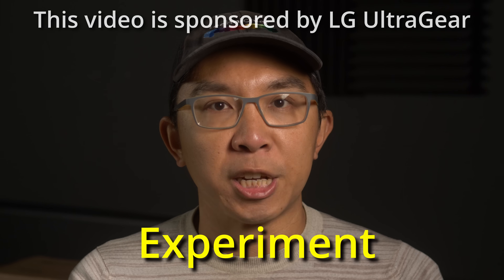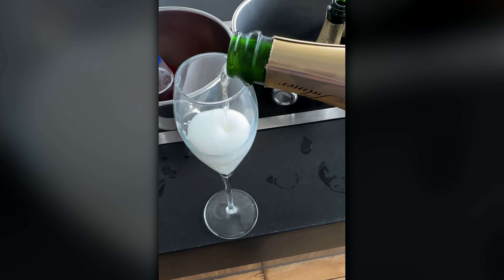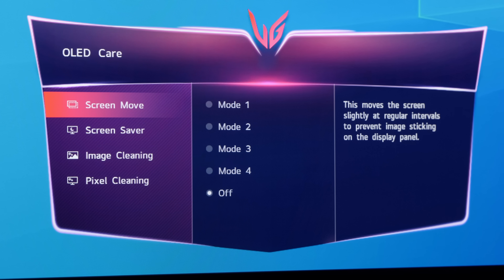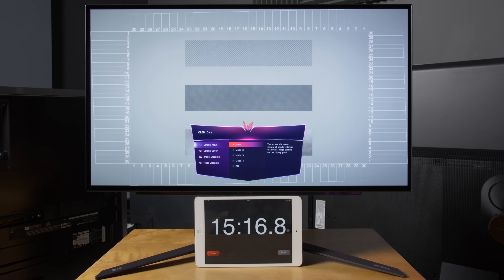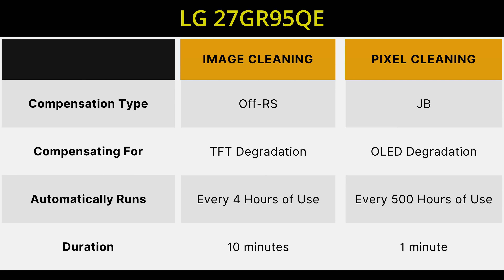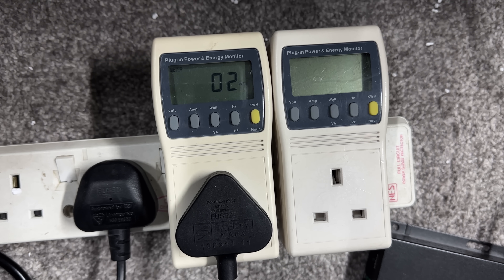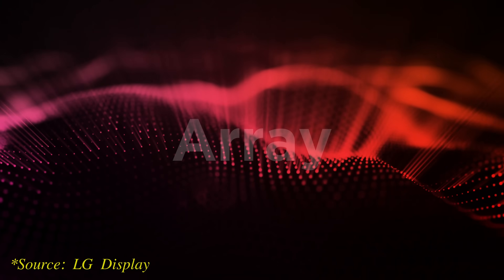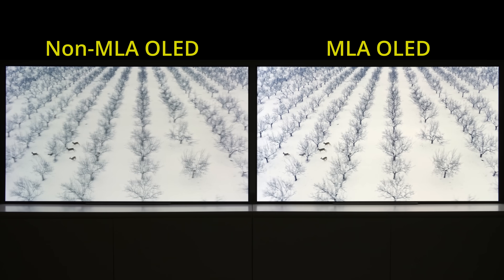I Left a Bright HDR Patch on an LG OLED for 4 Hours - Did It Burn-In?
We ran an experiment where we left a 10% window at full blast in HDR on an LG UltraGear 27GR95QE monitor for more than 4 hours to see if there's any OLED burn-in, and proceeded to explain the various anti-screenburn measures implemented on the monitor.